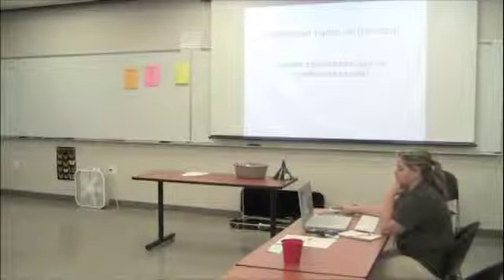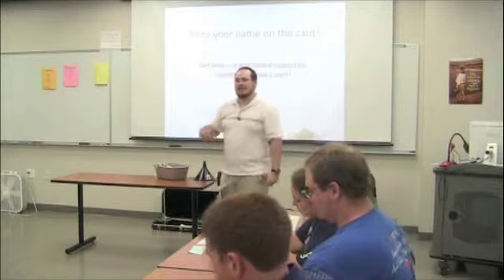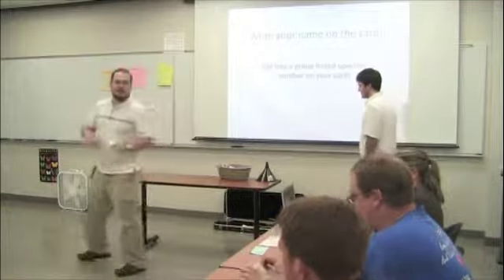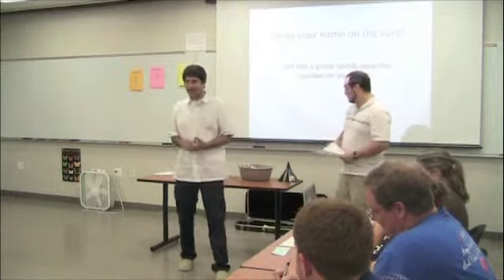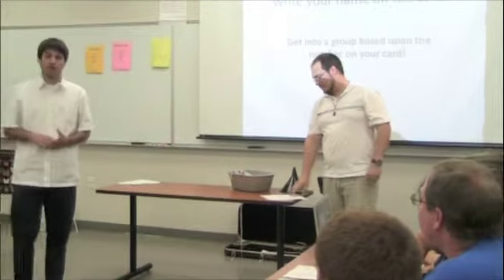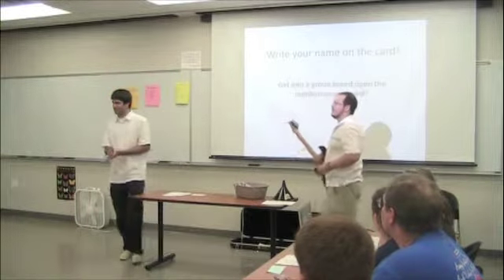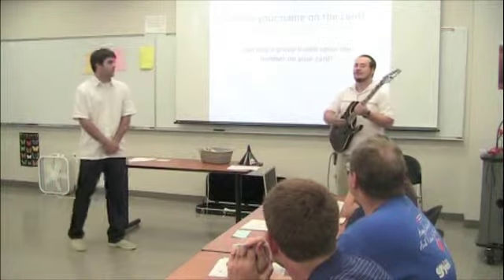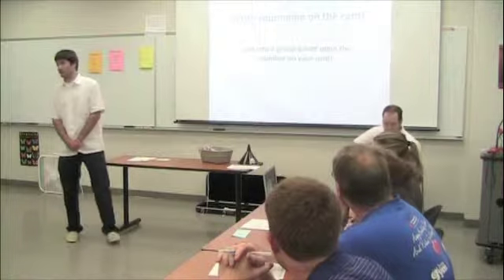Good Vibrations 1.1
Good Vibrations 1